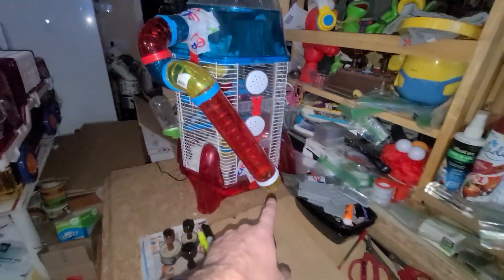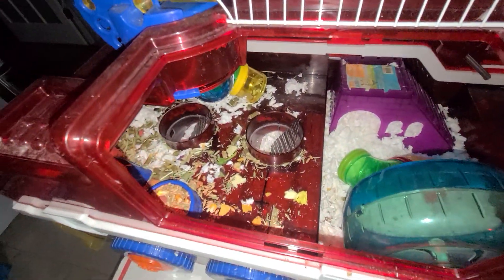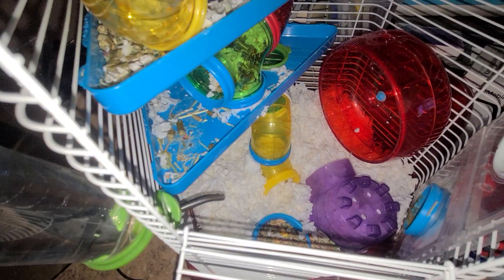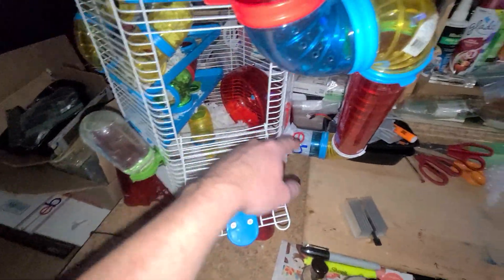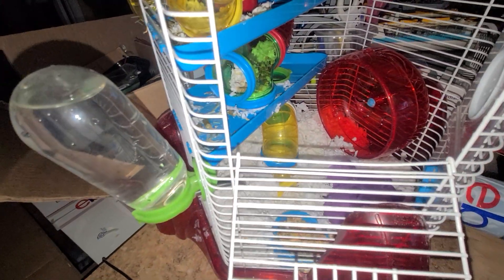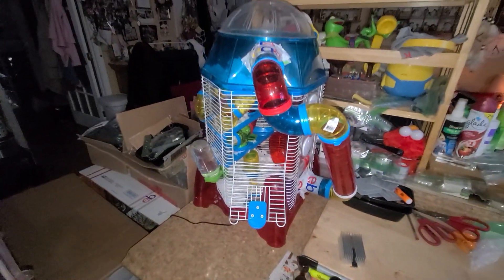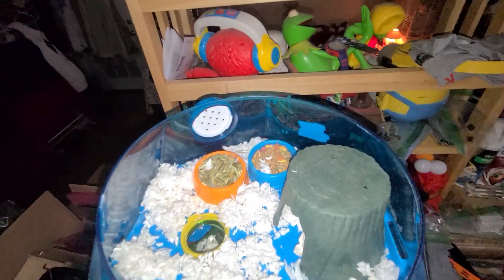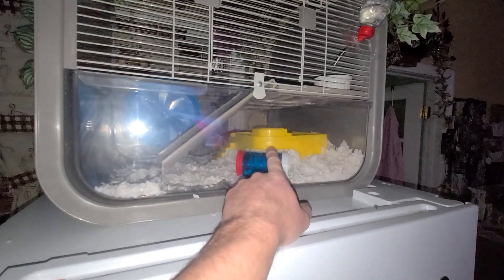White Hamster 🐹 ❤️ Tiny Tales Rocket 🚀 Ship Clean out.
He loves to fly down the long tube slide.